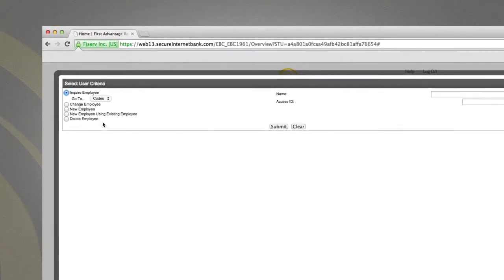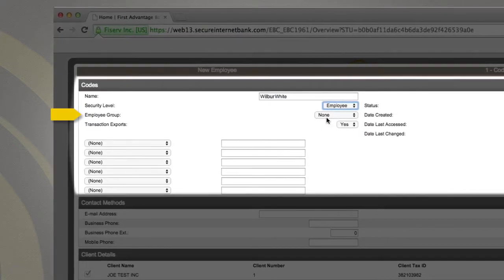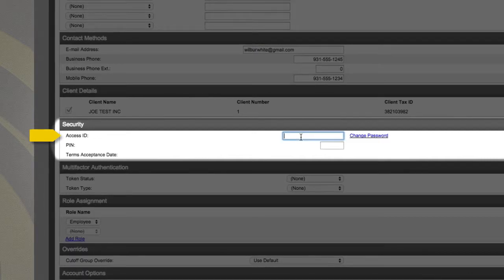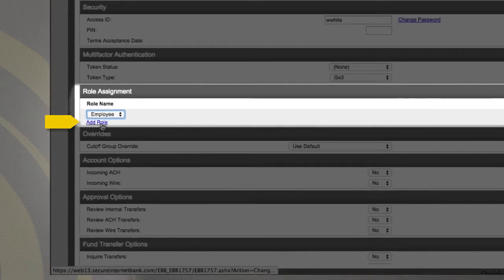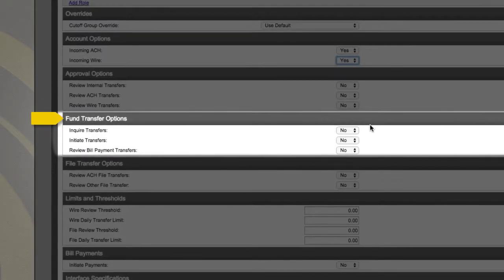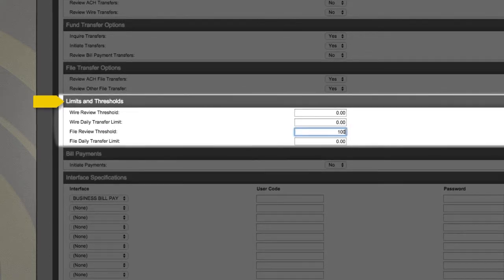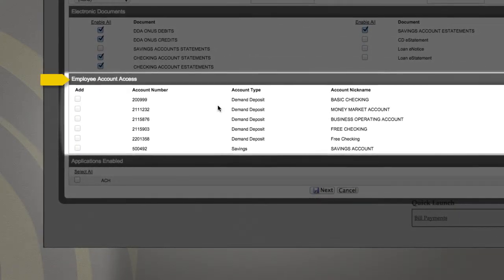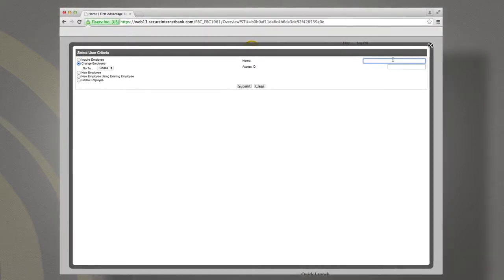Business Online Banking: User Setup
Learn how to Add, Change, or Delete users from your account on our Business Online Banking platform. Set up customized access for each employee.

Member FDIC.